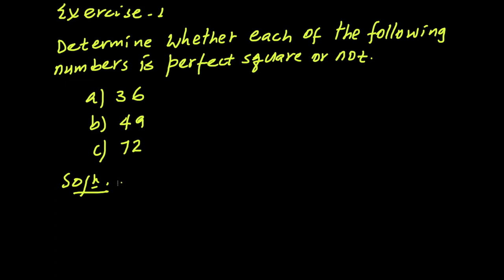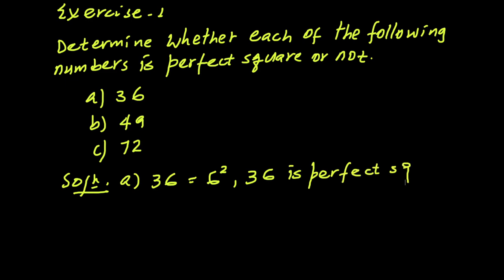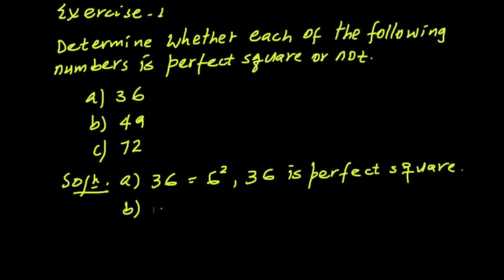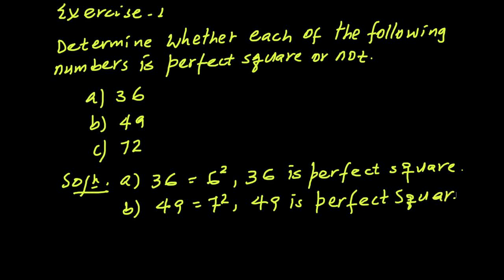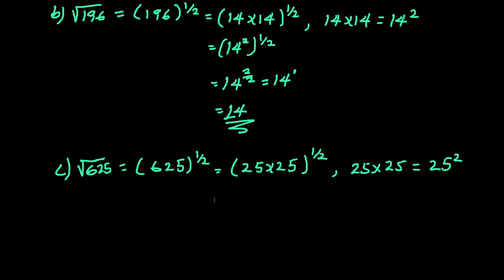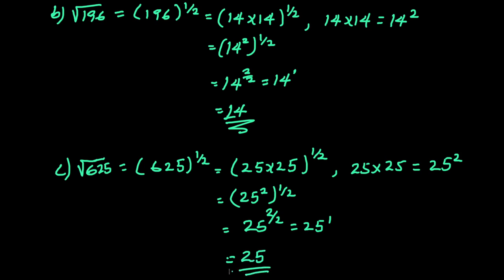Grade 8 Maths | ክፍል 3